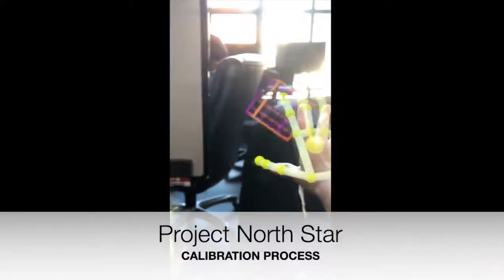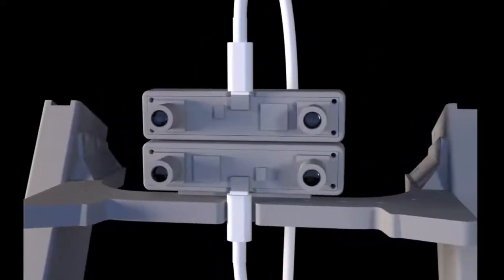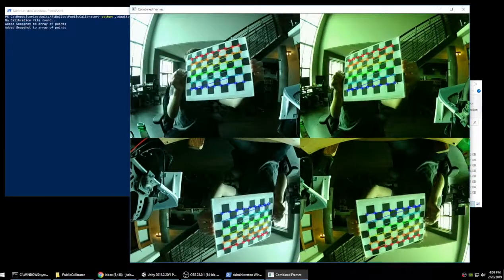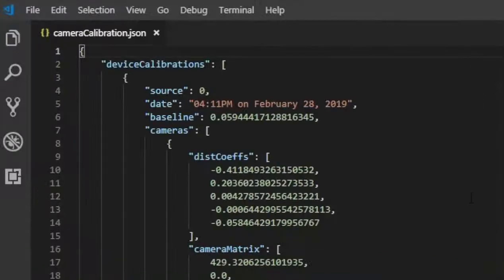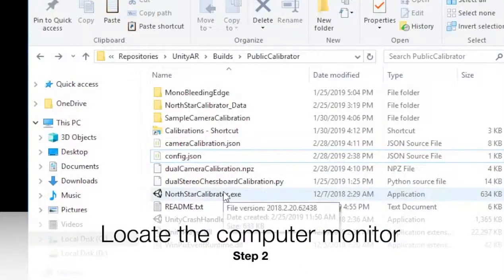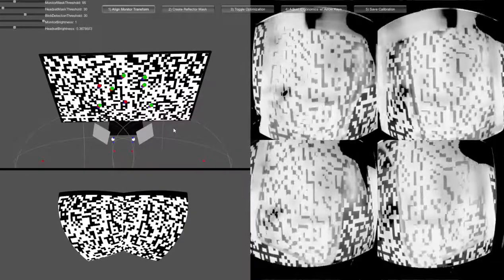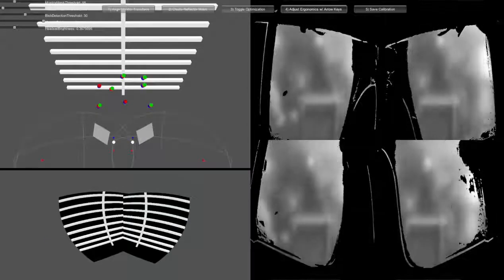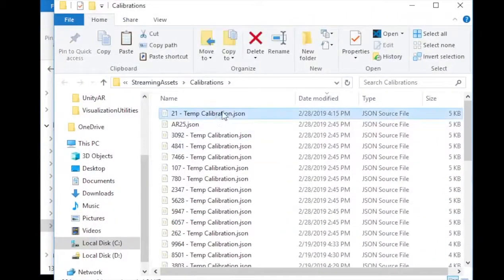Calibrating Project North Star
Camera used